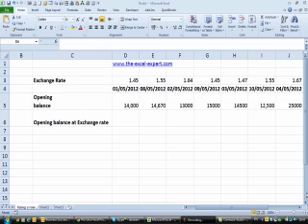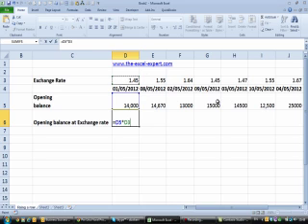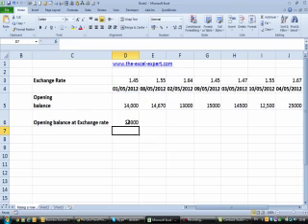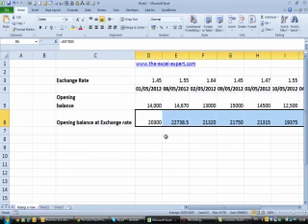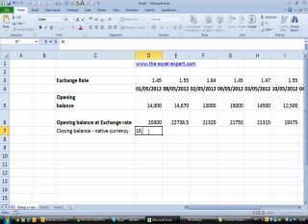Fixing reference to a row in Excel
Download your 25 brilliant Excel shortcuts here as well. You can also download the file used in the video to practise on.
Let's say you have a cashflow spreadsheet that has a daily exchange rate and that you need to multiply a number of figures by. You can do each of the figures individually (tedious to say the least) or you can learn how to create the formula so that it is locked to the row - this means you can easily copy the formula referencing this row to any other part of the spreadsheet.